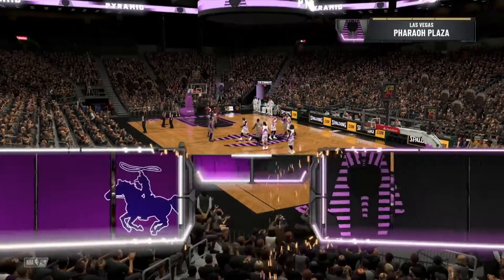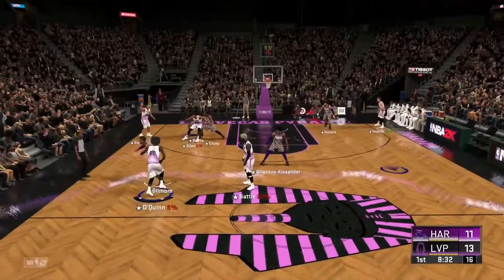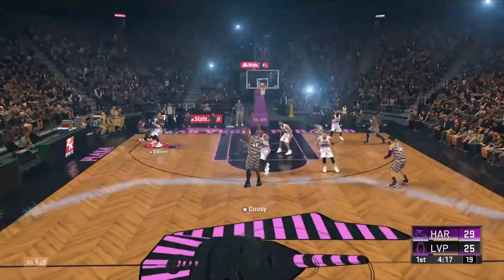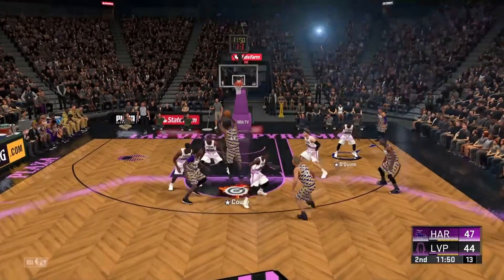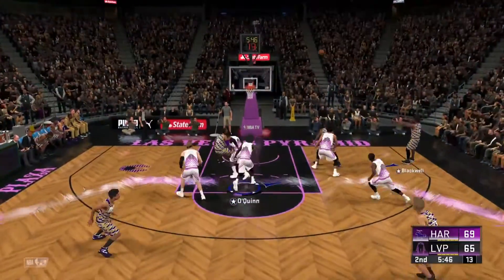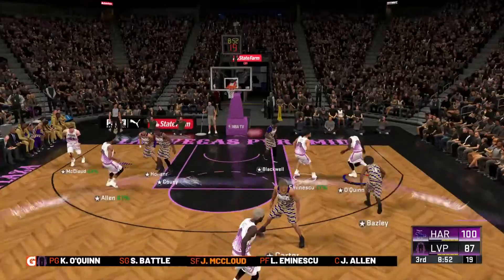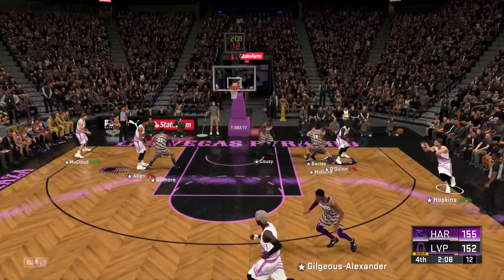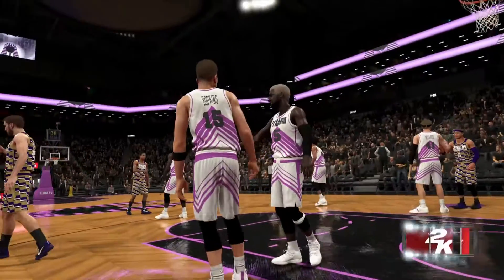RUNNERS at PYRAMID | FULL GAME HIGHLIGHTS | MARCH 26, 2029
Myleague
Season, 2028
Las Vegas Pyramid